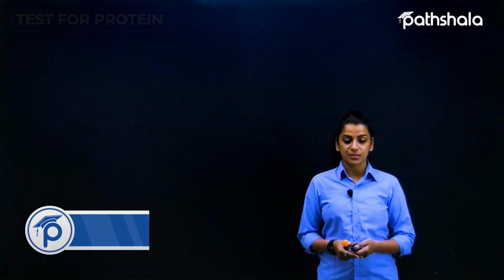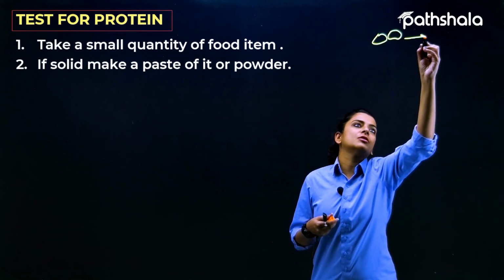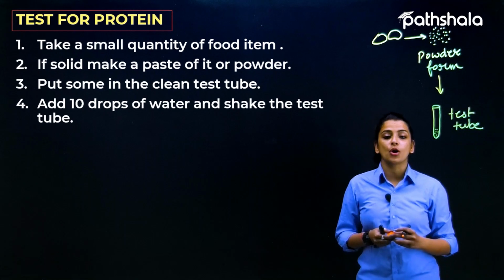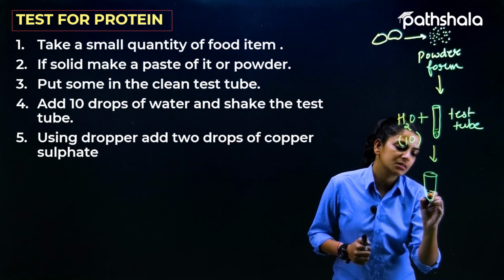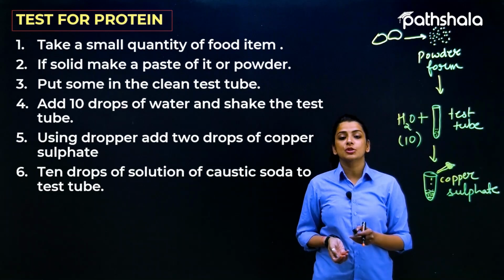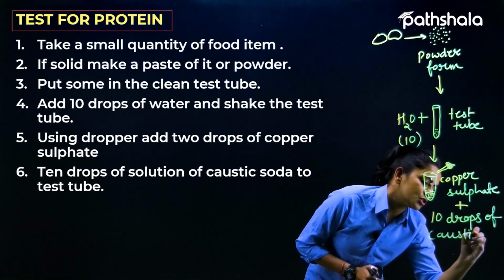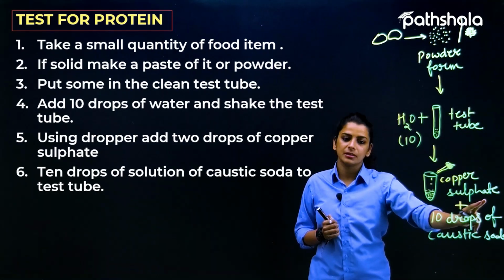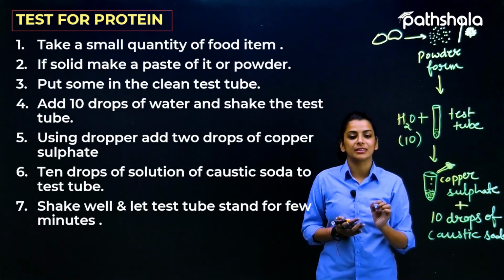Test For Protein | 2 Components of Food | Science | Class 6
Std : 6
Subject : Science
Chapter : 2 Components of Food
Topic Name : Test For Protein